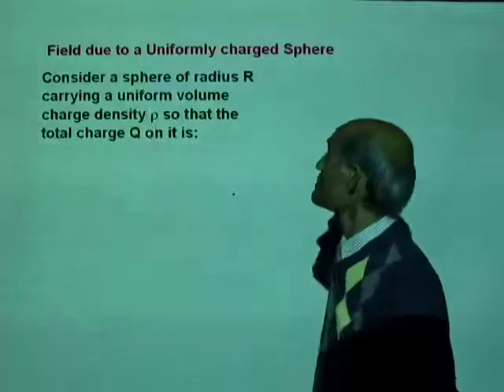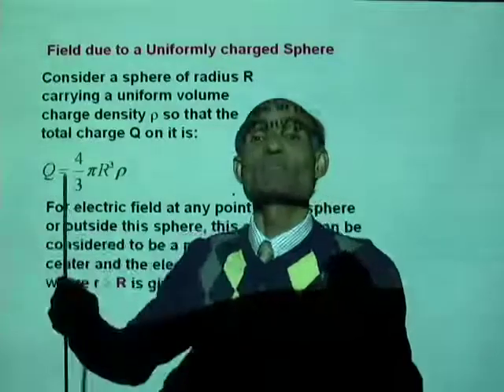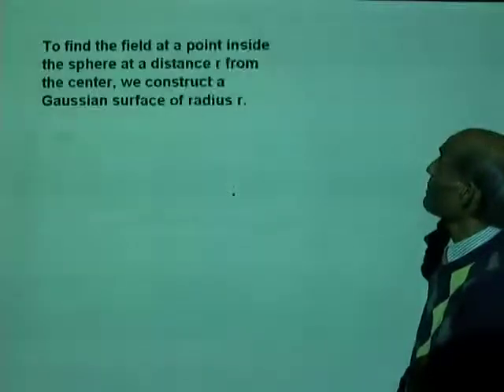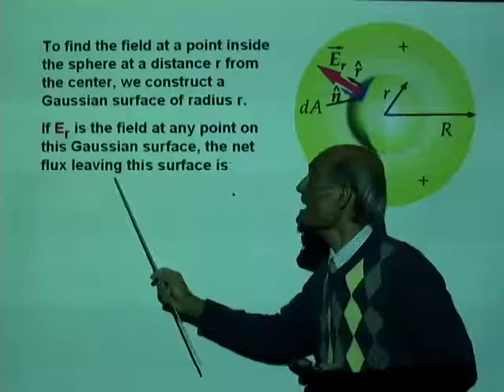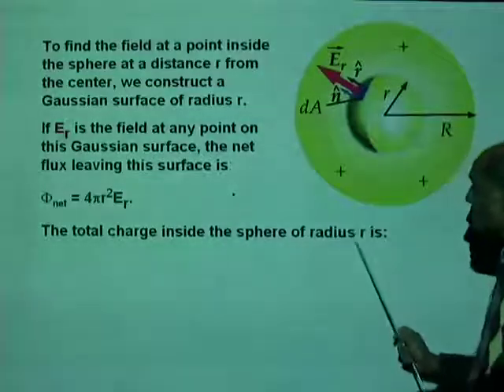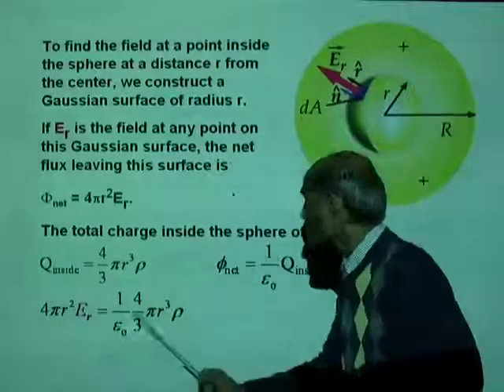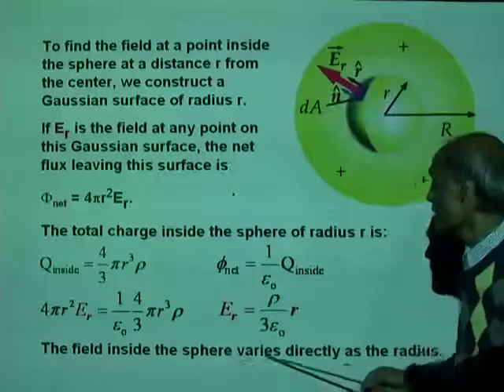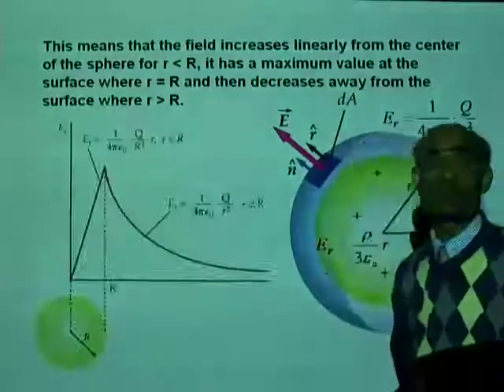PHY2049 Lesson 2 4b Using Gauss's Law i